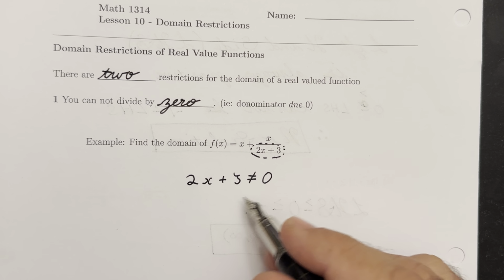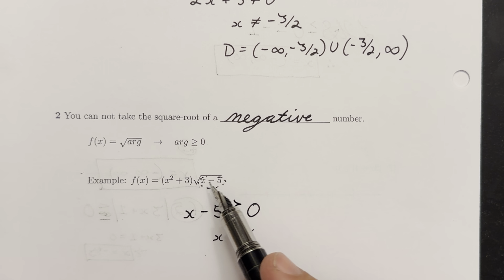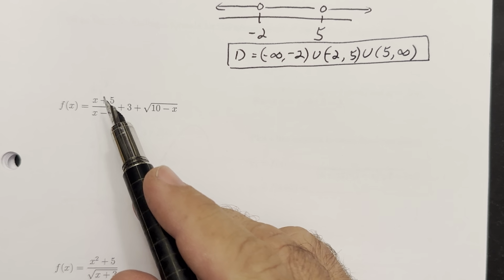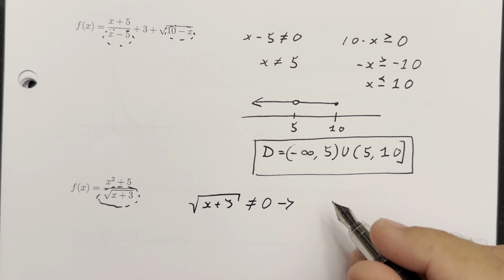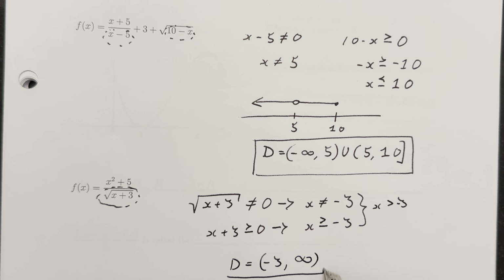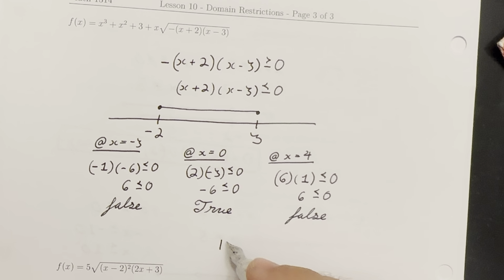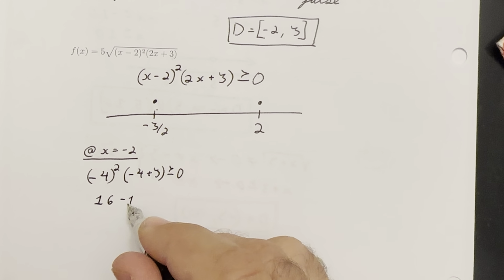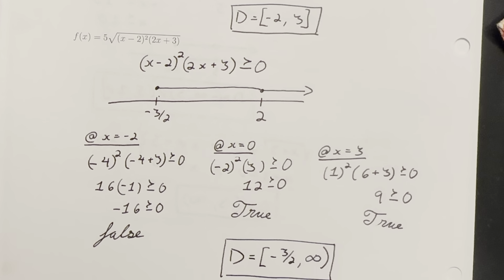College Algebra - Lesson 10 - Domain Restrictions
This lesson goes over how to determine the domain of a function.